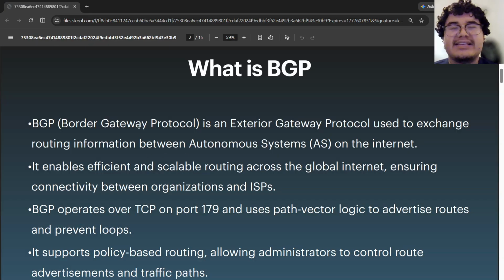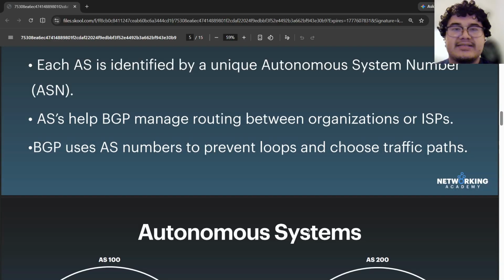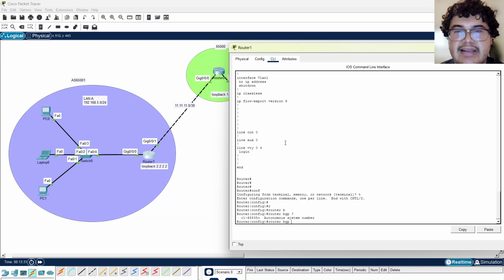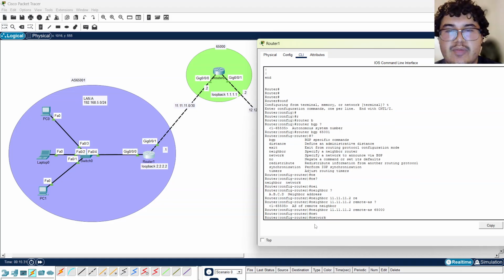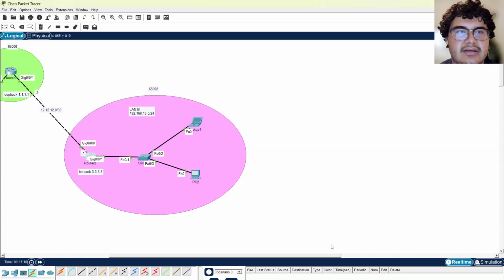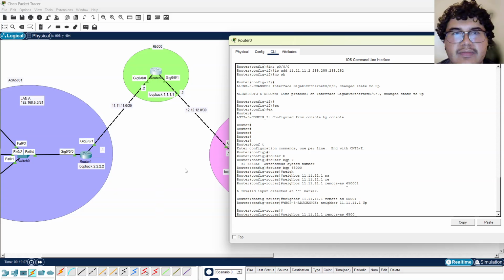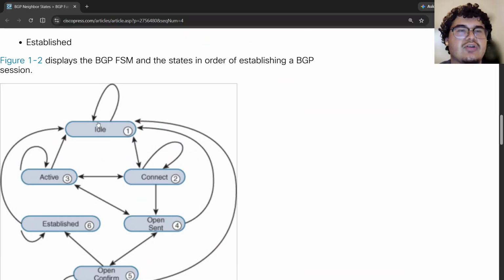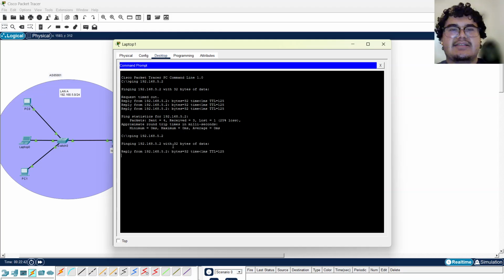BGP Explained: How Autonomous Systems Talk Across the Internet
In this video, I break down Border Gateway Protocol (BGP) using a real-world analogy—think of it as a translator between countries with different languages. You'll see how BGP connects autonomous systems, making the internet a global conversation.